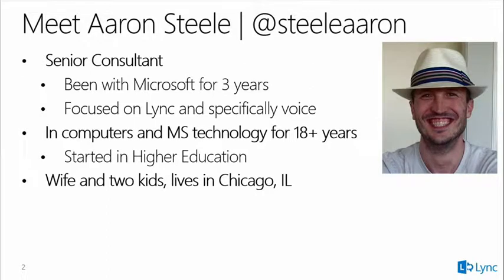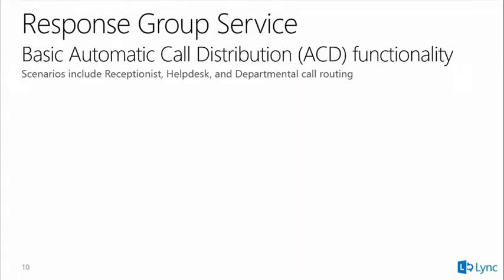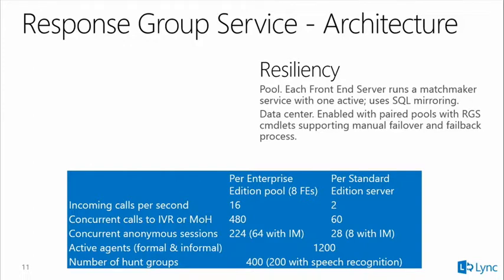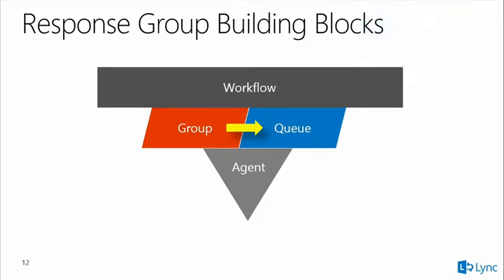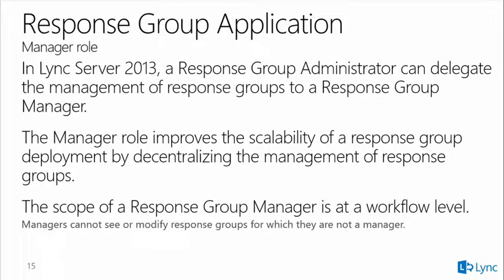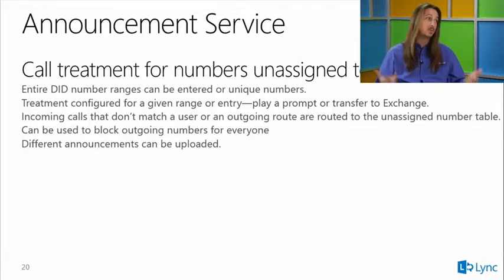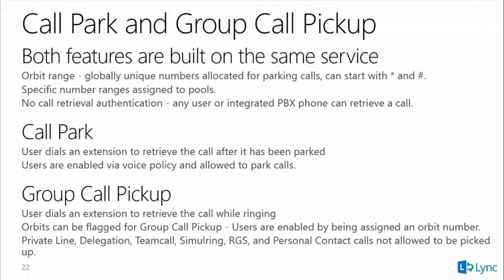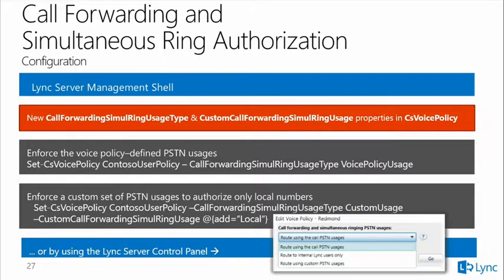Lync 2013 Enterprise Voice Applications and Features Updates